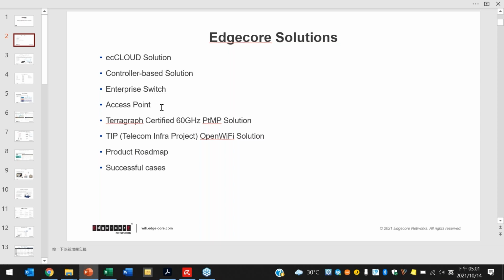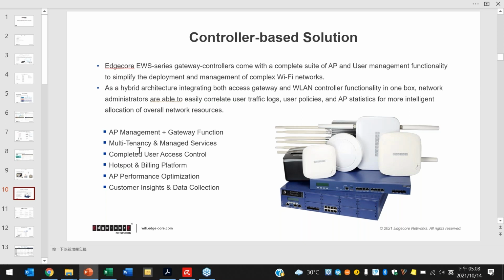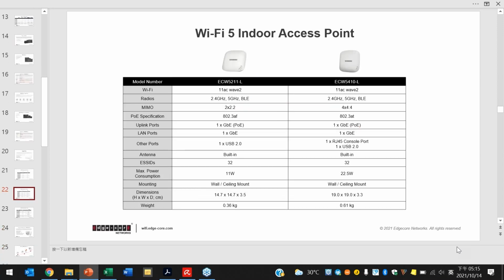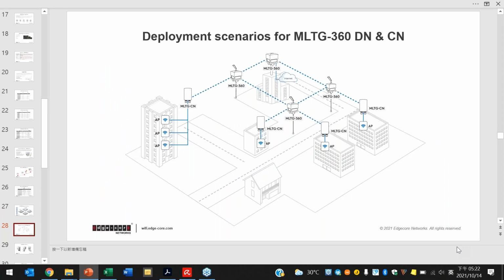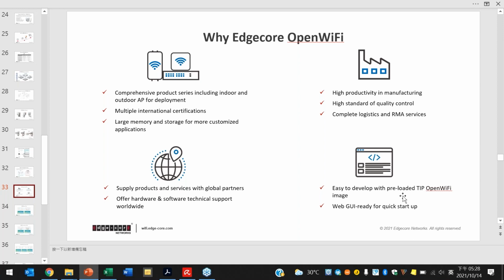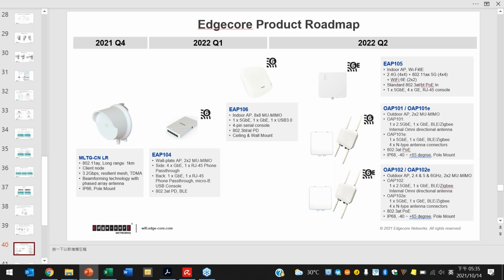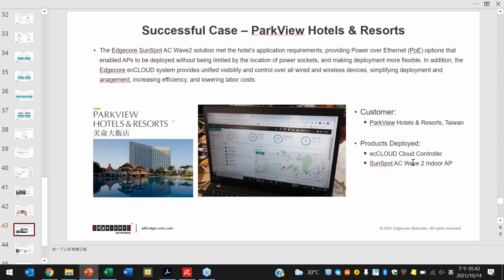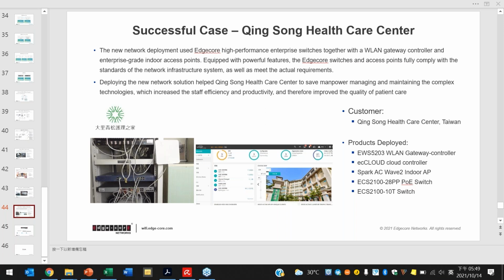Edgecore Managed Wired Wireless Solutions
Come learn how Edgecore Network’s wired & wireless solutions can deliver fast, manageable and reliable Wi-Fi!
In this webinar, we’ll introduce you Edgecore managed wired & wireless solutions. Edgecore provides a comprehensive product line for your network deployments, including appliance-based and cloud-based controllers, access points, switches, and 60GHz solutions. We will show you a quick solution overview and how to choose the suitable solutions for your deployments.